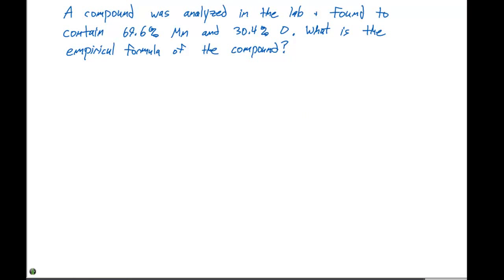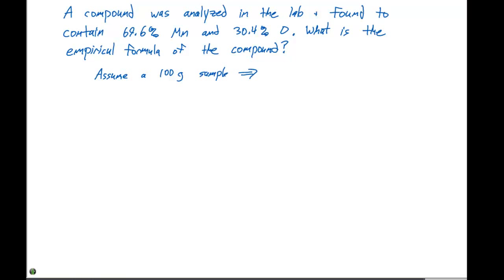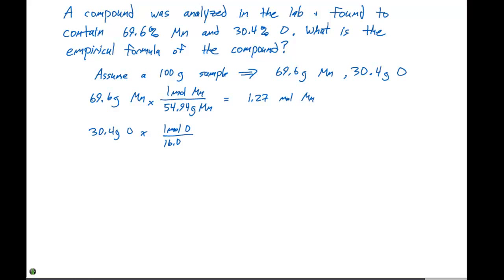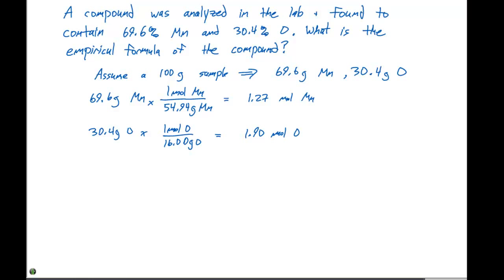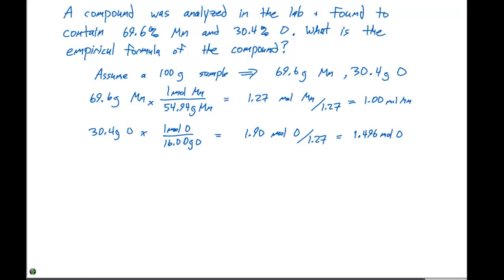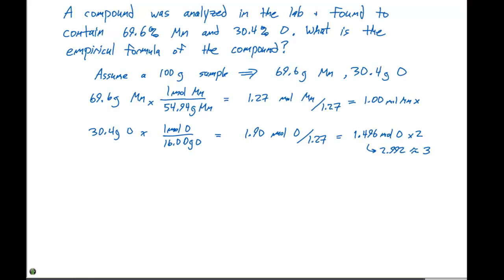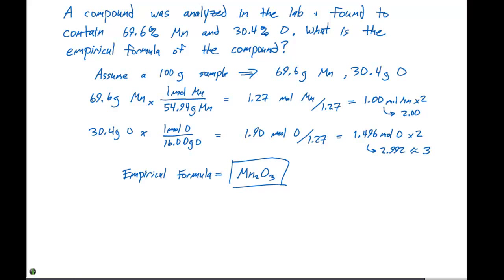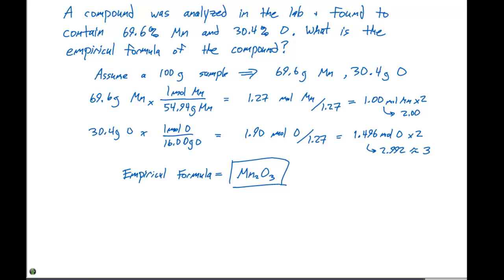Example Calculating Empirical Formula -Part 3.2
This video with an example shows way to calculate Empirical Formula. :)